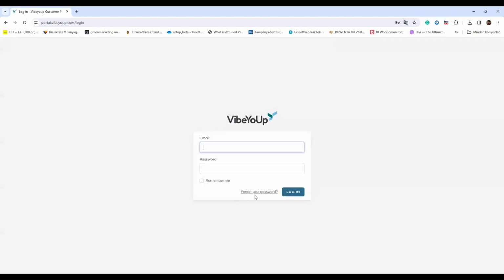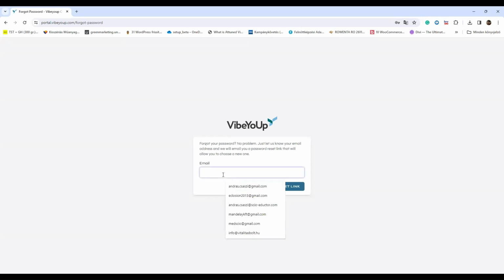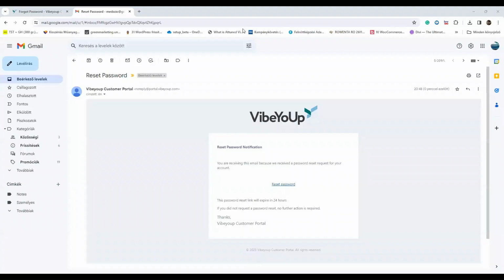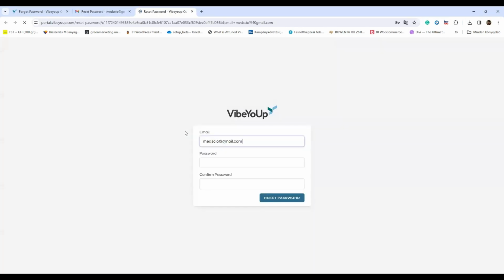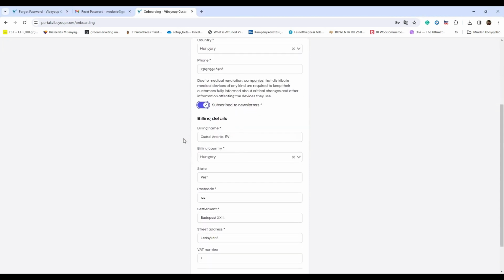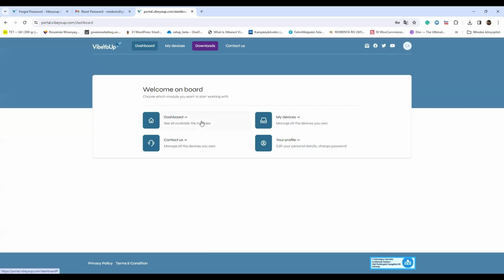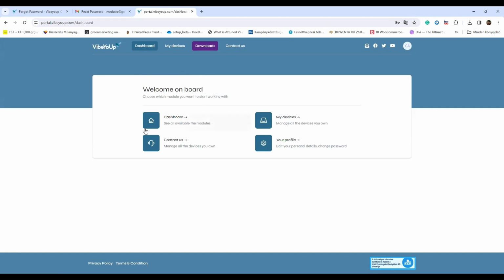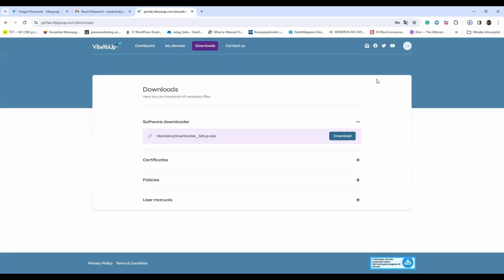Getting Started with Mandalay Clasp 64 Software: Your First Login & Password Reset Tutorial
Welcome to our introductory video for the new Mandalay Clasp 64 software! In this video, we're excited to guide you through the initial steps to access this innovative software. We'll walk you through the process of your first login, demonstrating how to enter the system smoothly. Additionally, we'll show you how to reset your password, ensuring you're equipped to handle any login issues that might arise in the future. Whether you're a new user or need a quick refresher, this video will provide you with all the necessary information to get started with Mandalay Clasp 64.